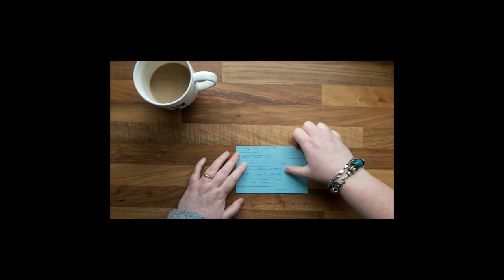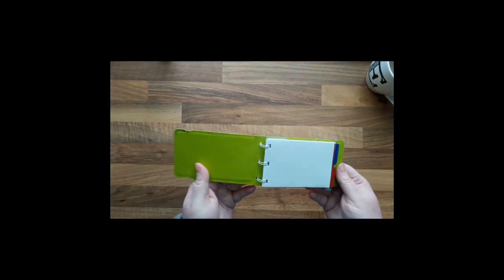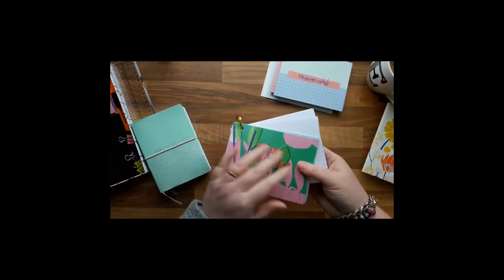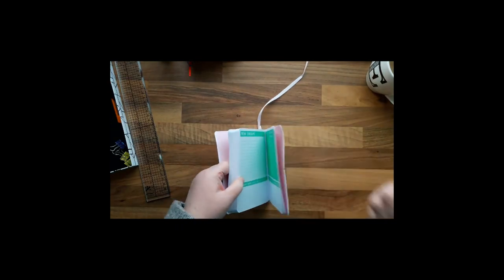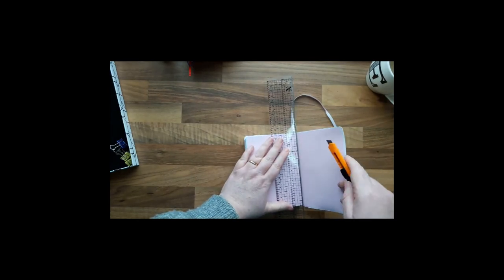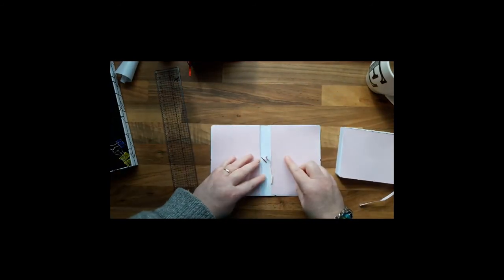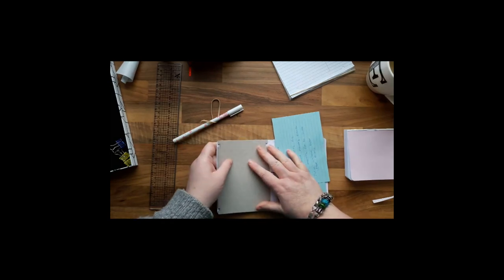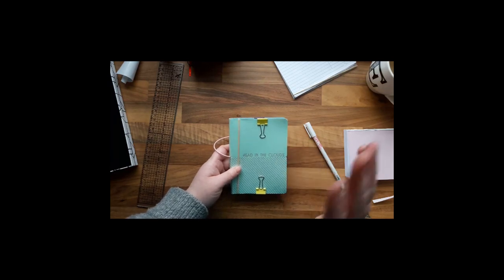Index card for daily Planning - DIY Case for Hipster PDA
How I use my index cards as daily to do lists, and I show you some examples of holders, plus how to make your own cover.

If you would like me to make video's of some of the topics mentioned in this video, then please let me know.

PRODUCTS I LOVE:

Q-Connect Ruled Feint Record Card, 8 x 5 Inches - White, Pack of 100

Silvine 8x5" Guide Cards in plain white, Tabbed A-Z. Ref 885 (203 x 127mm)

Eastlight A6 Ruled Record Card Assorted Colours Pack of 400 Brilliant for Revision Cards in Handy Storage Box

Oxford Flash Cards by Oxford, Assorted Colours, Ruled, Pack of 80 Revision Cards, 7.5 x 12.5 Size

Docrafts 30 cm Precision Ruler with Metal Edge Inlay, Black

3 Pcs Stainless Steel Ruler, Metal Ruler Set(15cm/30cm/40cm Ruler)

Rapesco Foldback Clips - Hearts [20 Pack], 19 mm,1357

Rapesco 1350 19 mm Fun Fold Back/Binder Clip - Powder Blue (Pack of 20)

Filofax Refillable Notebook - Pear

SITES THAT INSPIRE:

How to Make Junk Journal out of an Old Book!! (Part 1) Step by Step DIY Tutorial for Beginners!

SAY HELLO!